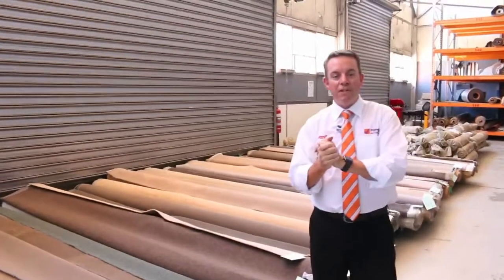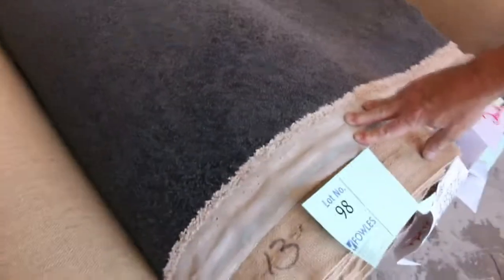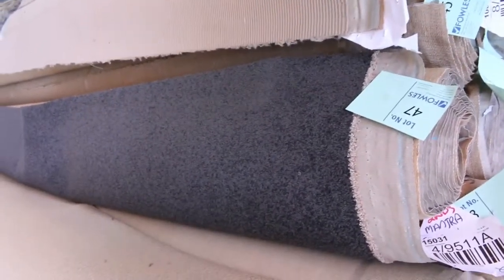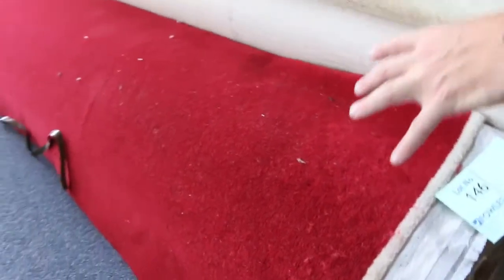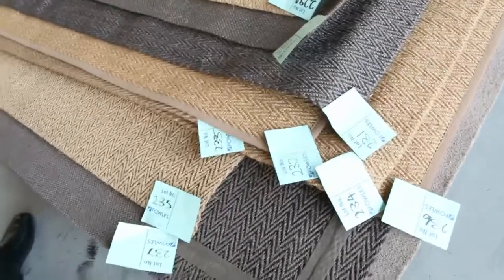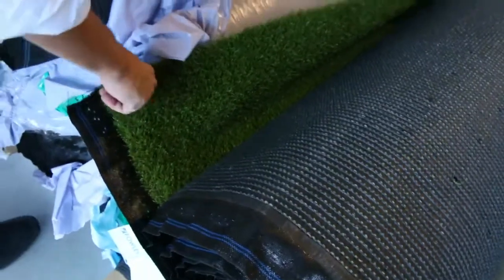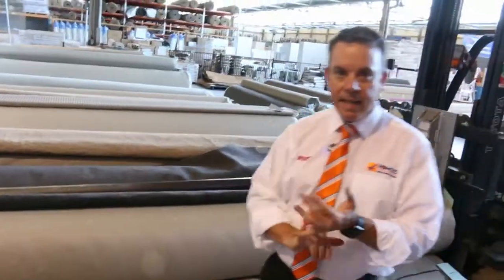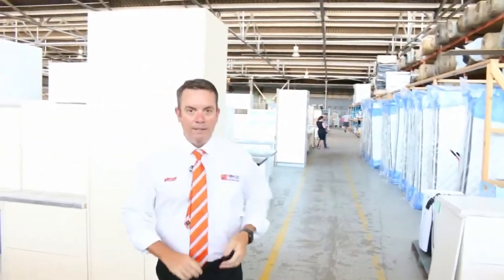Carpet Auction 22 Feb